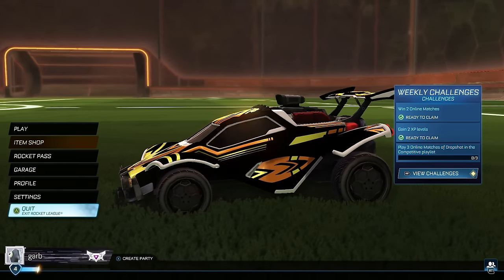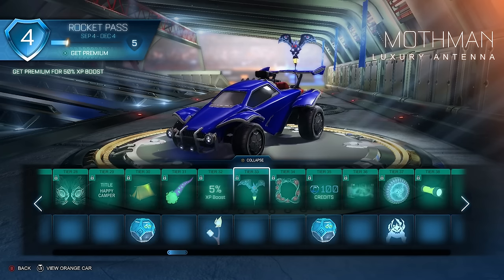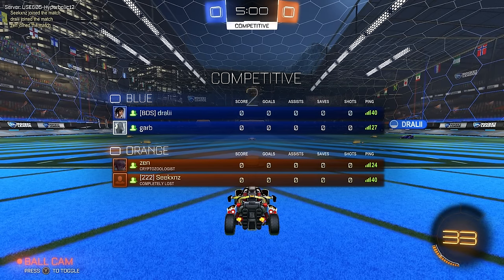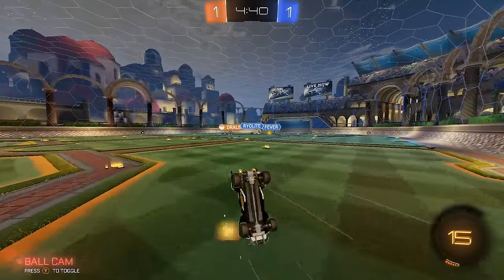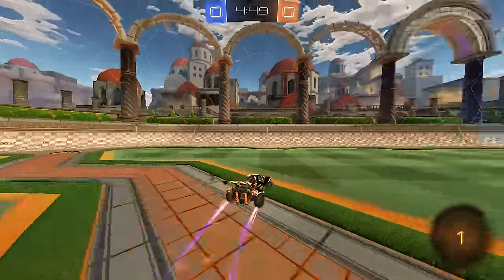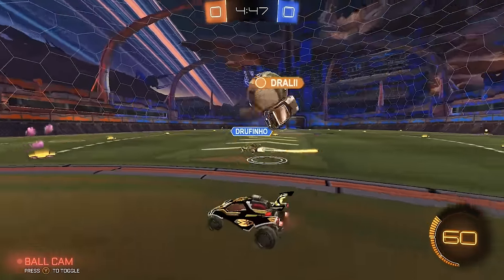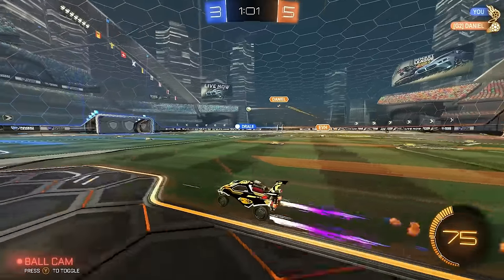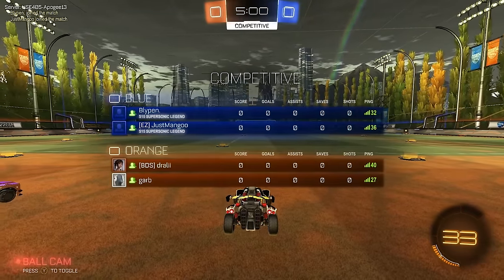The NEW Rocket League season is here and it's...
Camera Settings:
FOV: 110
Distance: 270
Height: 110
Angle: -4
Stiffness: 0.75

Edited by: @DannyLotus